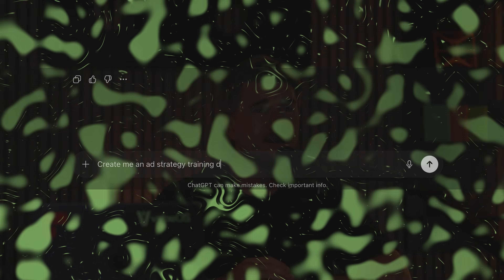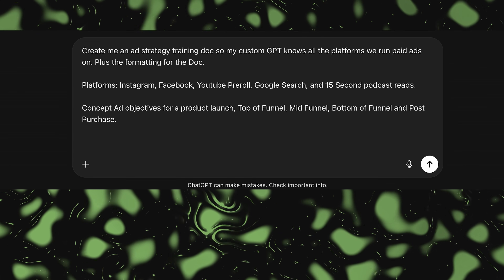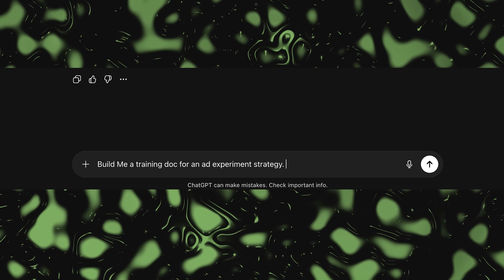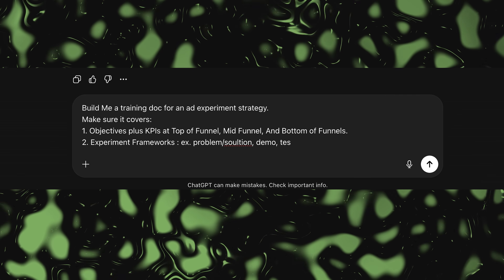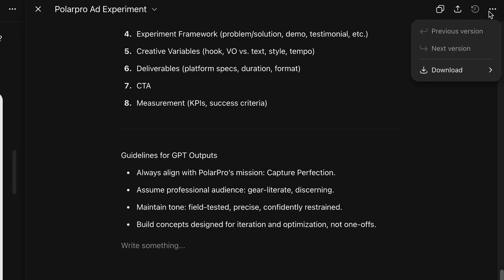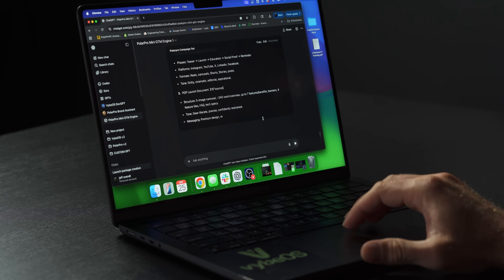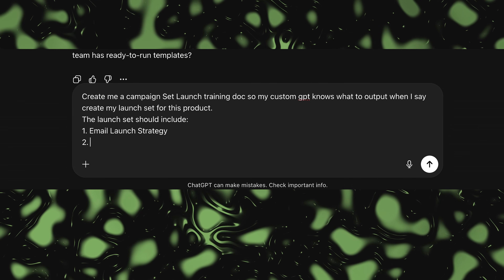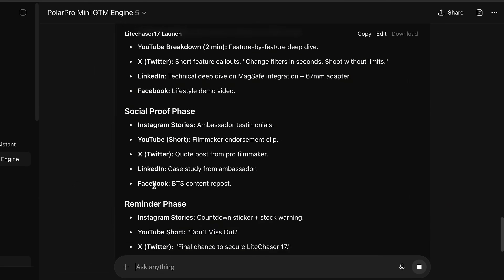How to Use ChatGPT for Ads (Properly) | Build Ad Strategy, Experiments & Launch Sets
Most brands are using ChatGPT for ads the wrong way, which is why their outputs all look the same. If you want ChatGPT to generate ads that actually perform, you need to train it on your brand, your funnel, and your ad strategy.

This video is Part 2 of my series on How to Use ChatGPT for Brands.
Part 1 covered how to build your Brand Folder and set up the core training docs.
Today, we go deeper.

In this video, you’ll learn:

How to use ChatGPT for ads by giving it the right training docs

How to build a Paid Ad Strategy Doc inside your GPT

How to build an Ad Experiment Strategy Doc for TOF/MOF/BOF testing

How to build a Campaign Launch Set Doc so ChatGPT can create an entire launch package with one command

We cover the exact prompts you need to create training docs for:

Paid Ad Strategy

Platforms: Instagram, Facebook, YouTube Pre-Roll, Google Search, 15-second podcast reads

Ad objectives for launches

TOF/MOF/BOF content types

Messaging pillars + creative frameworks

Funnel cadence

Ad Experiment Strategy

KPIs by funnel stage

Problem/Solution, Demo, Testimonial, Hook Reel, BTS frameworks

Creative variables (hooks, VO, UGC, CTA phrasing)

Channel rules for Meta, TikTok, YouTube, Display

How to run structured test cycles

Campaign Launch Set

Email Launch Strategy Doc

Social Launch Strategy Doc

PDP Launch Doc

Paid Ad Strategy Doc

Paid Ad Experiment Doc

Once these are uploaded, you can literally type:
“Create my Launch Set for this product”
and ChatGPT will build the entire ad + content system for your brand.

All the prompts from the video are available at VybeOS.co the Creative Operating System we’re building so you don’t have to duct-tape this workflow together manually.